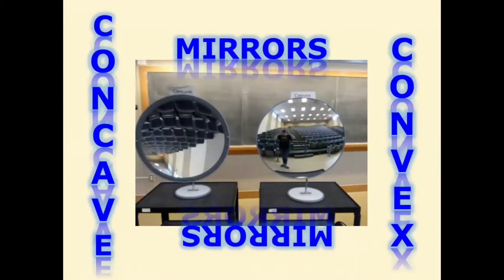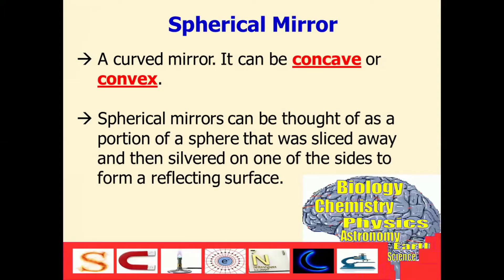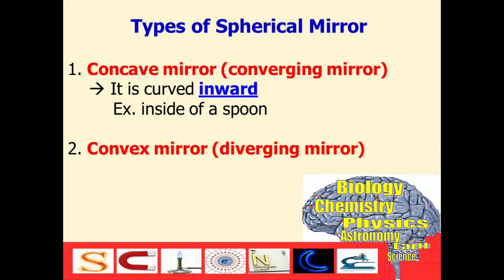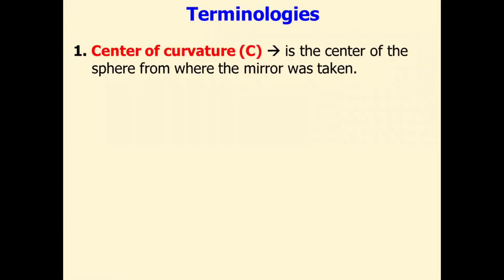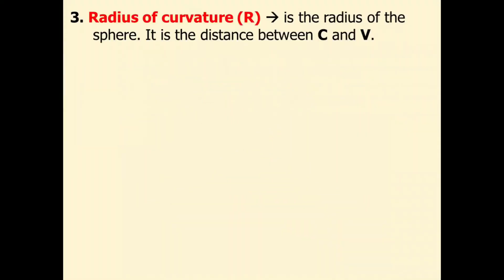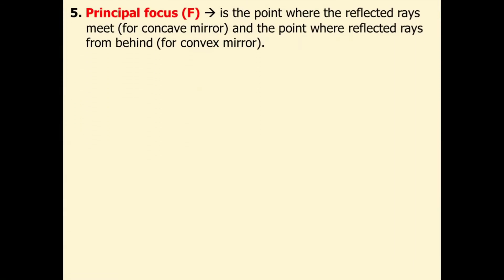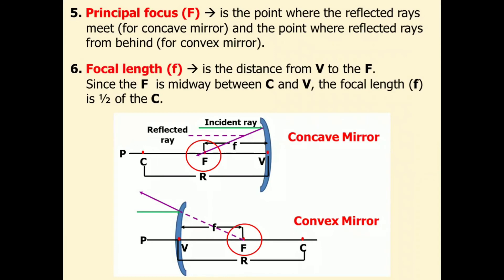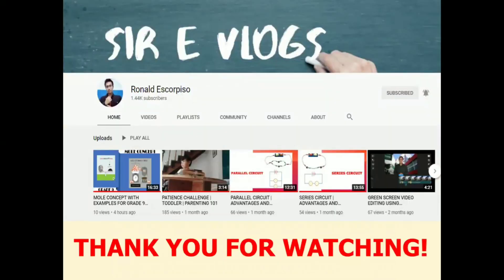CONCAVE & CONVEX MIRROR | GRADE 10 SCIENCE | PHYSICS